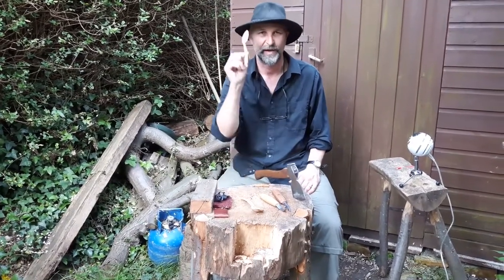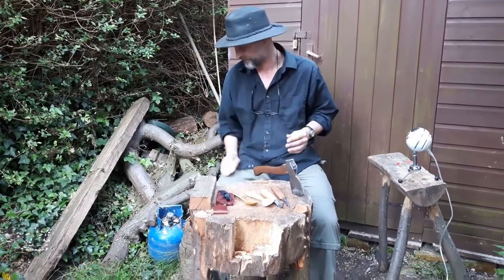20 Spoons in June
CBTRC Jumpstarter.